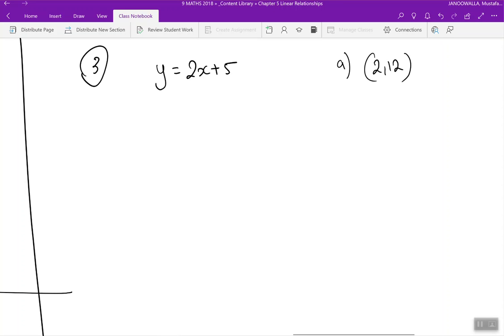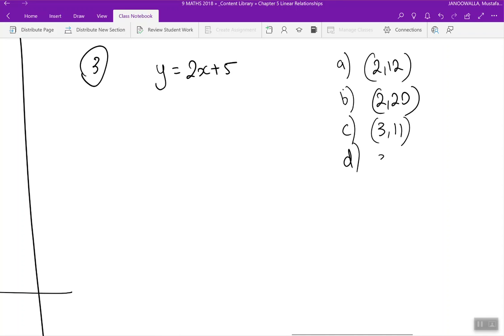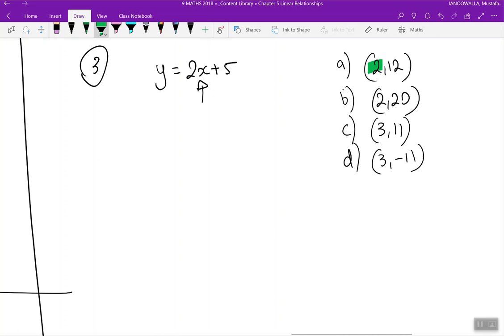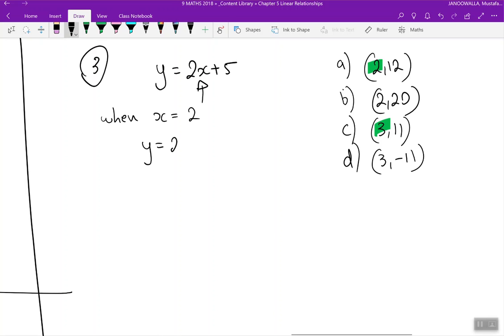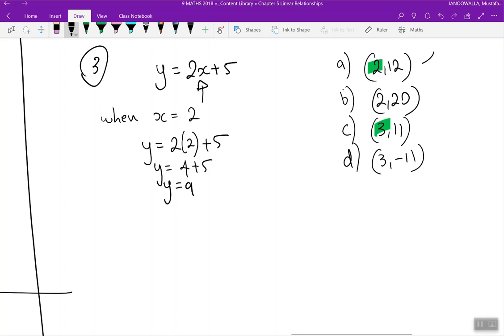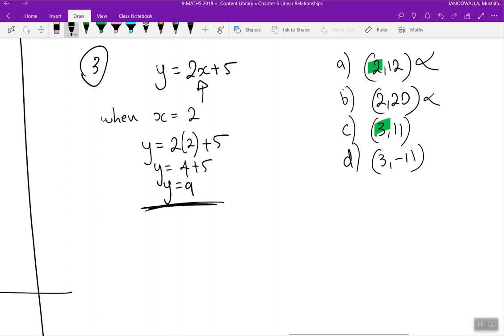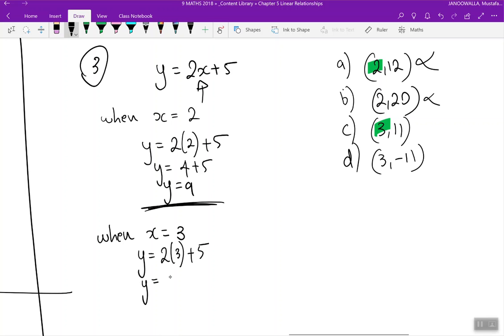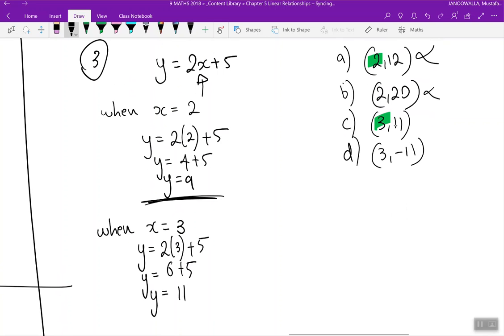Point that Lies on The Equation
Learning Goal: Students will be able to show whether a certain point lies on a linear equation